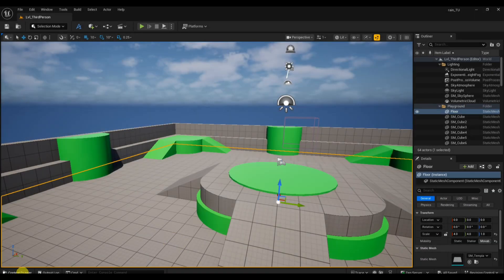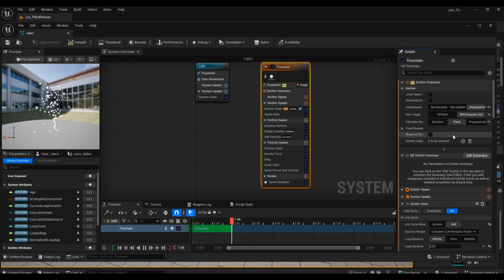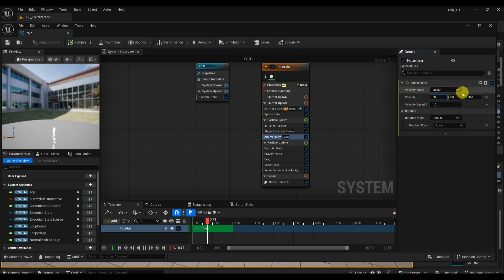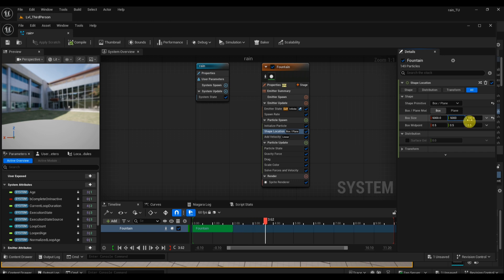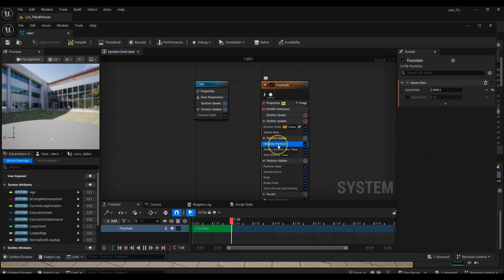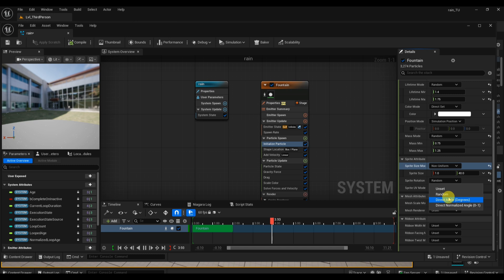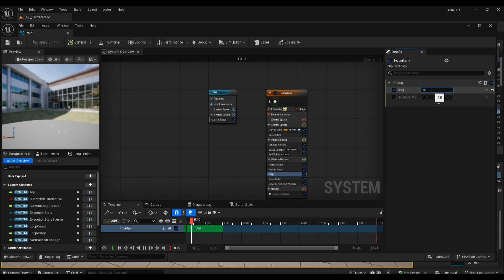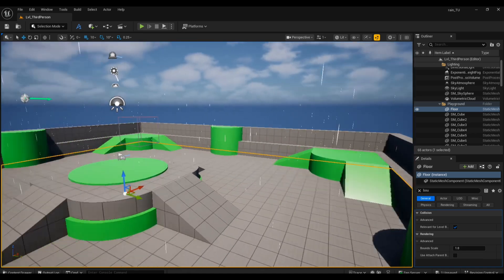How to Make Realistic Rain in Unreal Engine 5 | Easy Niagara Tutorial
Want to add realistic rain to your Unreal Engine scene? In this step-by-step tutorial, I’ll show you how to create beautiful rain using Niagara in UE 5.6. Perfect for beginners and pros — make your environment feel alive in just a few minutes!